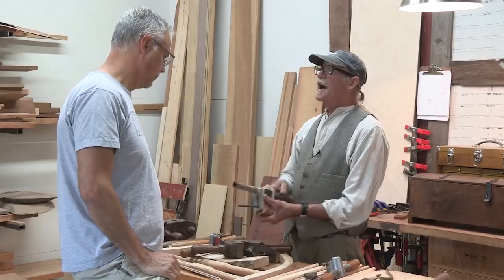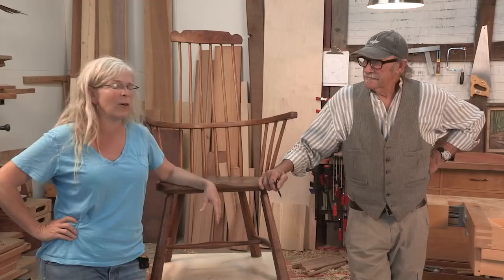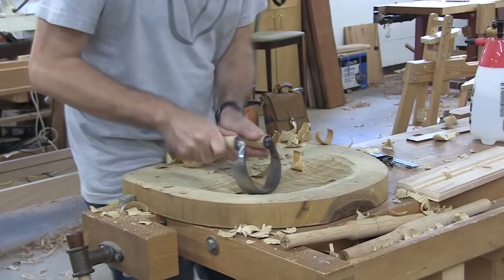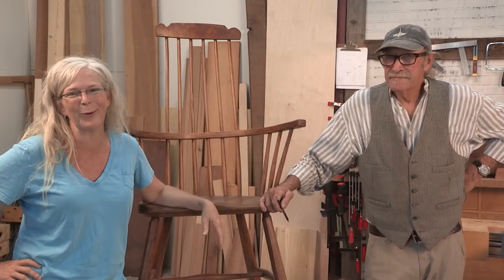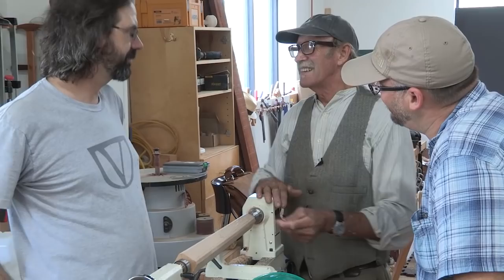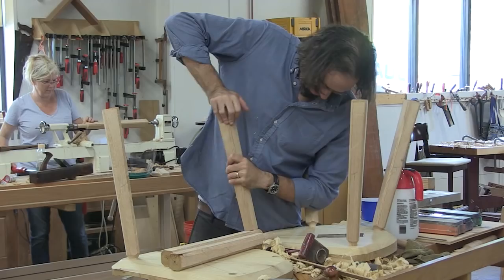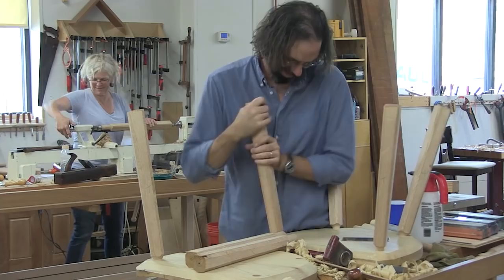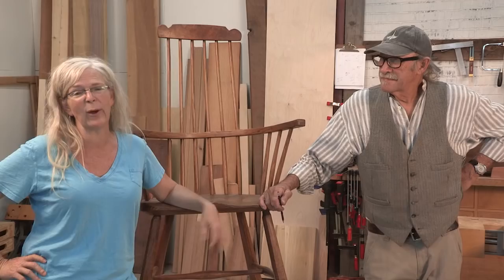Build a Welsh Stick Chair with Don Weber & Friends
On this soup-to-nuts how-to video on making a classic Welsh stick chair, we tried a slightly different approach: students building along w/Don Weber on video. Why? Popular Woodworking’s editor, Megan Fitzpatrick, tells you a bit about it here. (You'll find "Build a Welsh Stick Chair," by Don Weber, at ShopWoodworking.com, available as a download or as a DVD.)